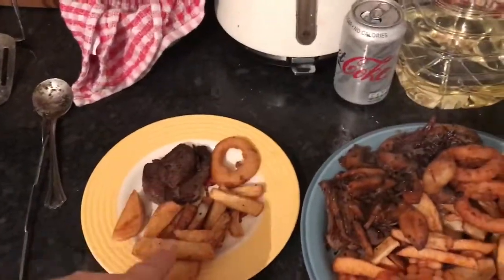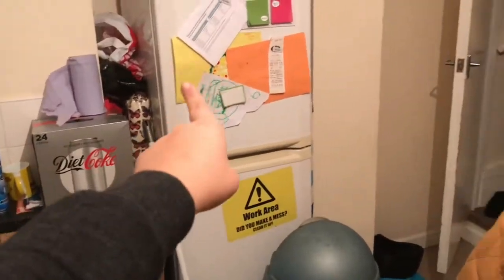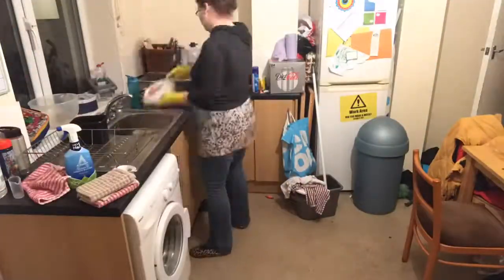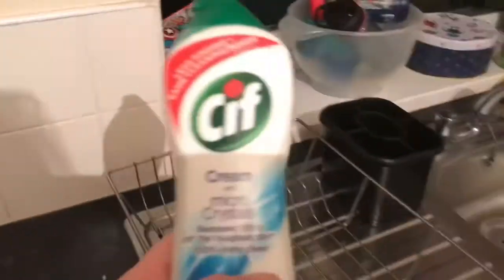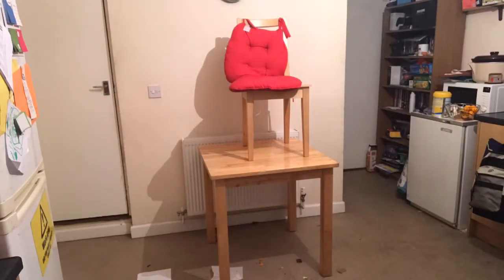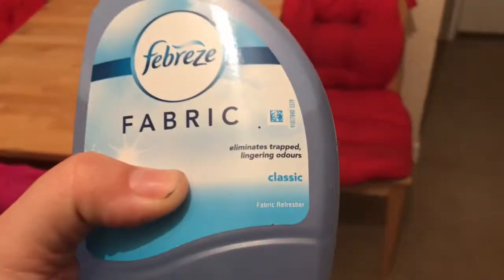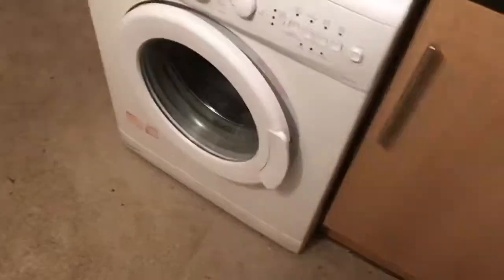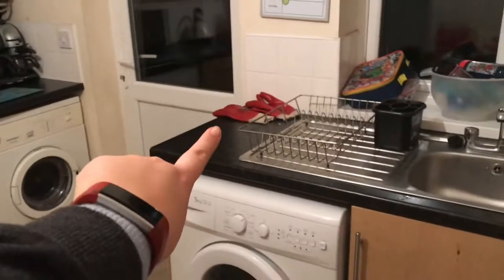Cleaning and walk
YouTube description

social info

Hello everyone! My name is Madeline, I a m 27 years old, my son is Robbie he is 4 years old, born on 10th February 2014 5lbs 7oz! He is the light of my life , my fiancé's name is Simon we got together on 12th January 2015 & engaged 12th November 2016. We are a young family who are just trying to figure out life.
It can be about anything! We love hearing from you all! Hope you enjoyed x Madeline, Robbie & Simon